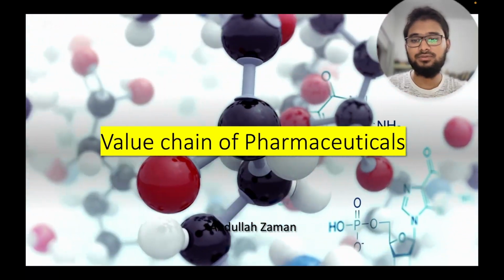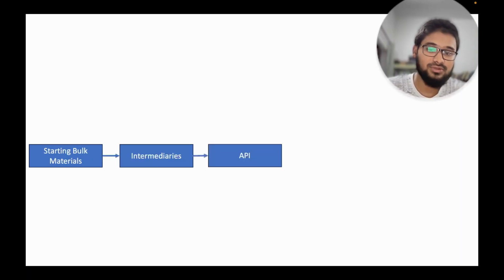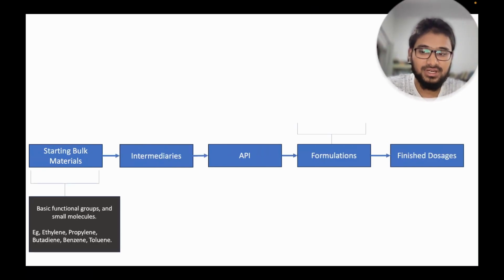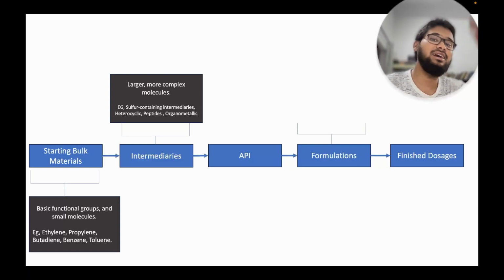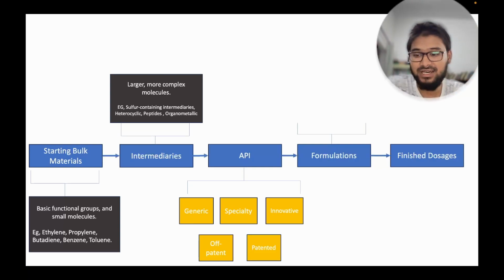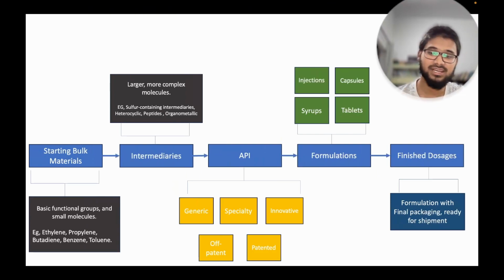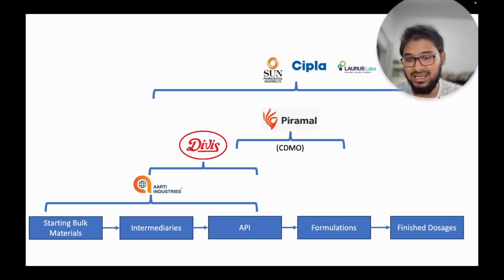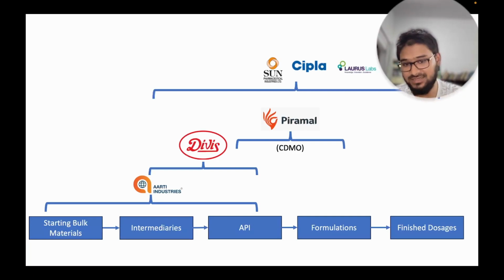Value chain of Pharmaceuticals.